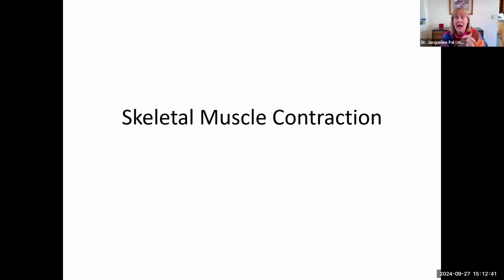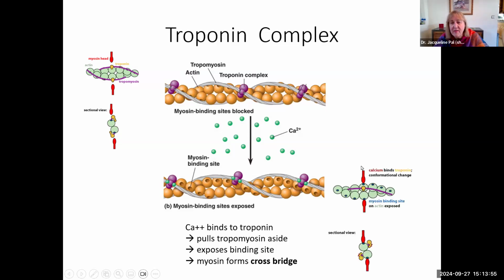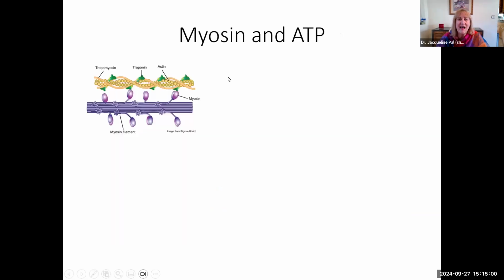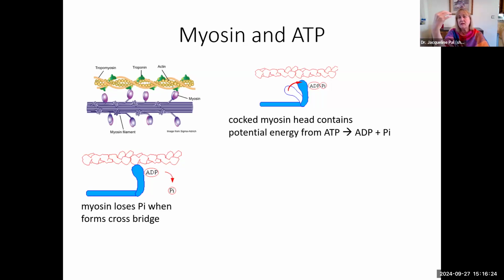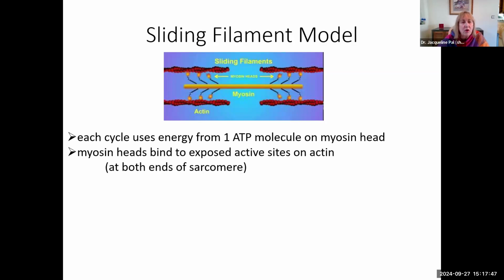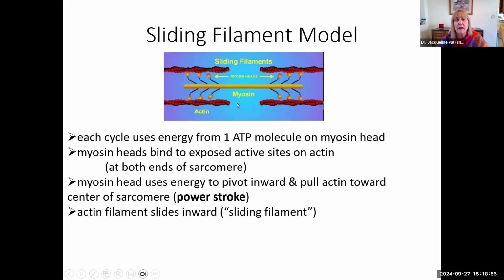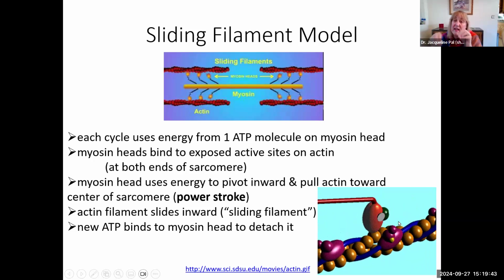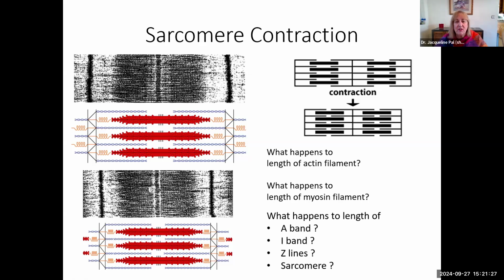hbio9d skeletal muscle contraction 10.5 min